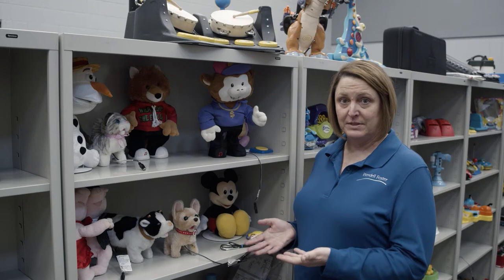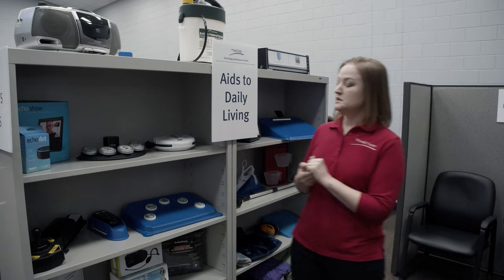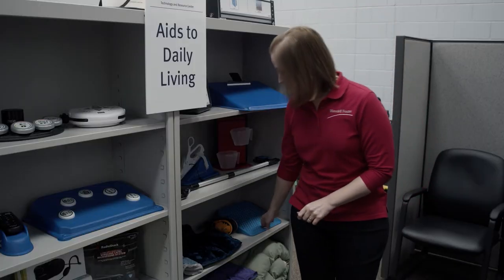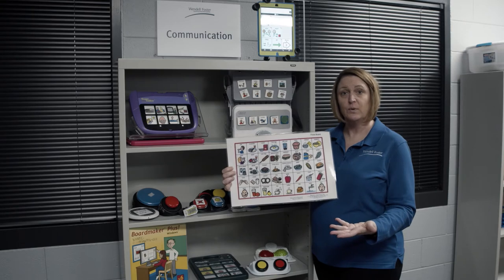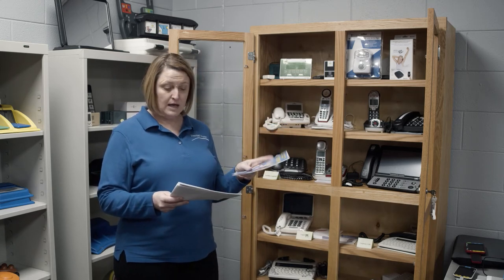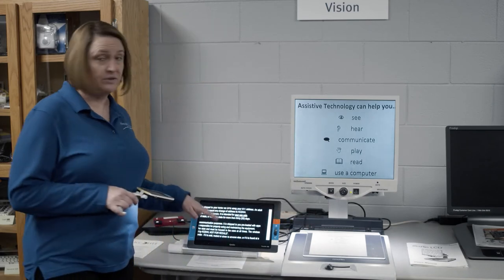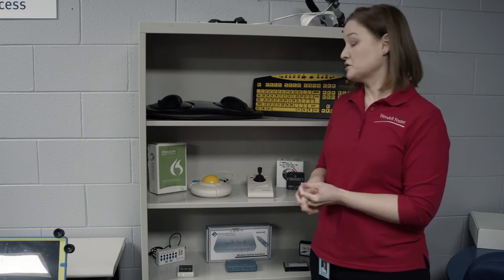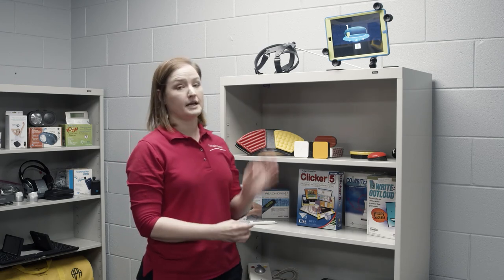Wendell Foster's Assistive Technology and Resource Center